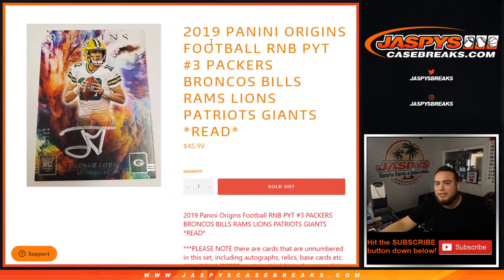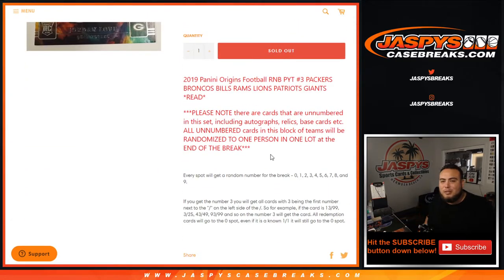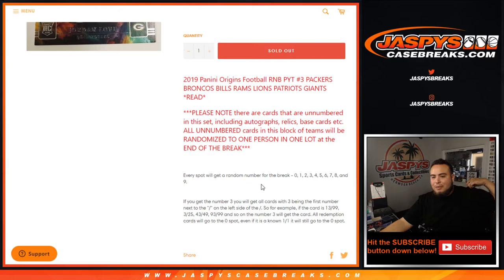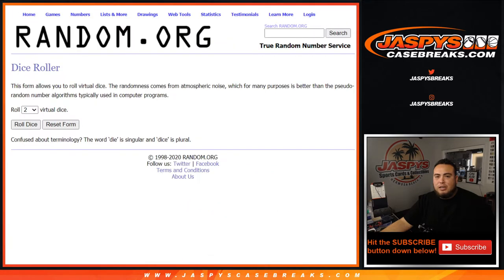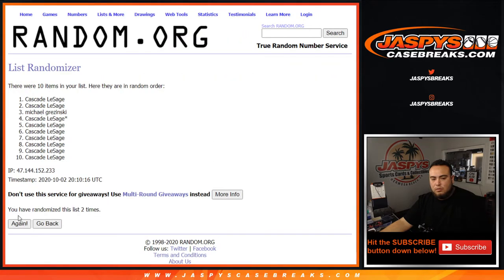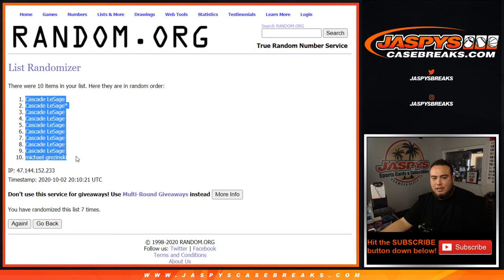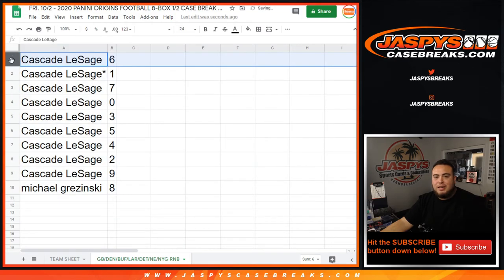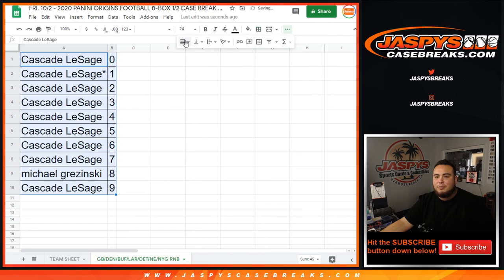FRI. 10/2 - RANDOMIZER FOR RNB 2019 PANINI ORIGINS FOOTBALL RNB PYT #3